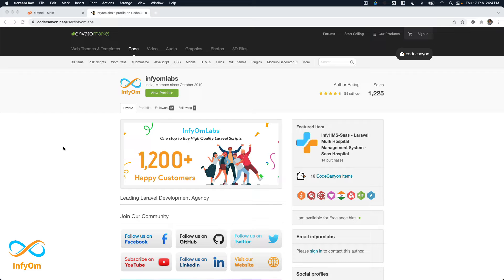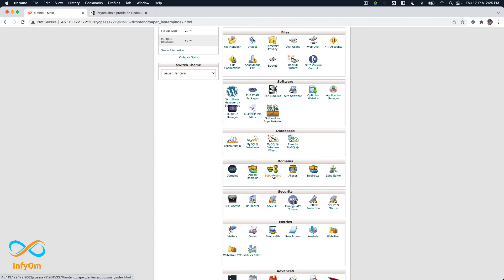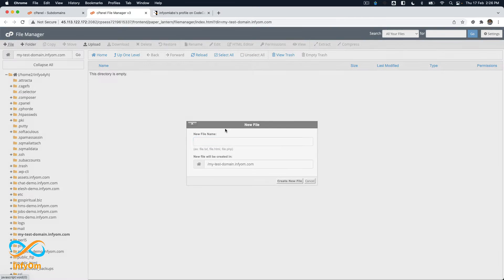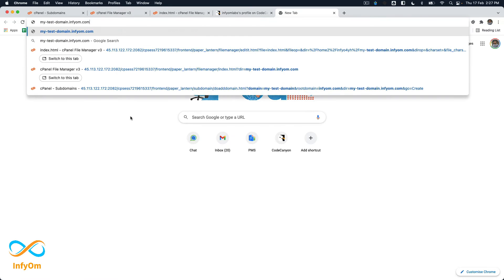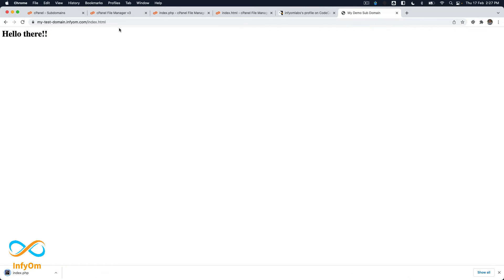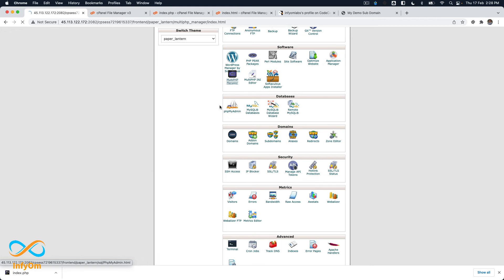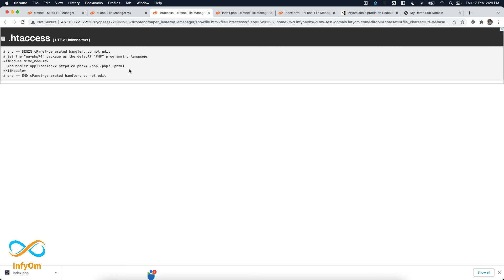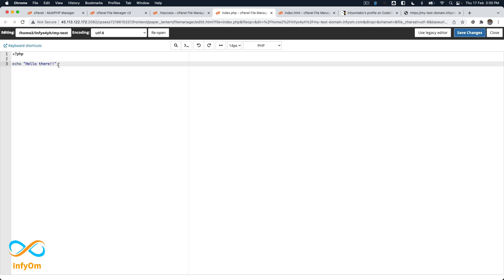How to host Application on SubDomain on cPanel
How to how html or php or Laravel application on sub-domain with cPanel